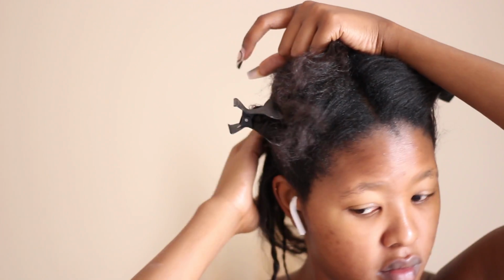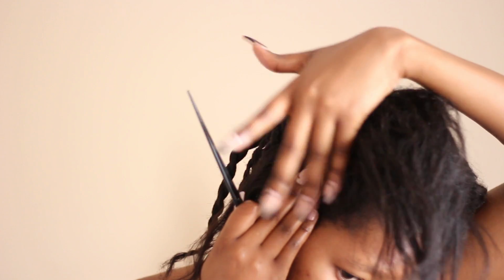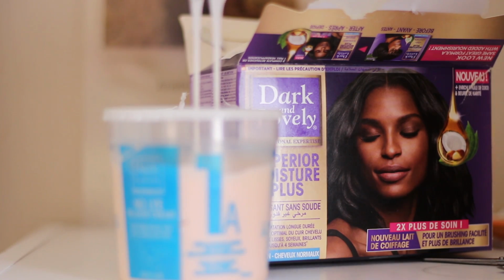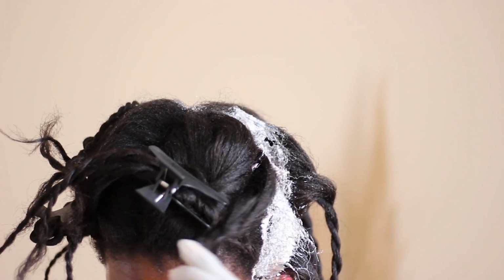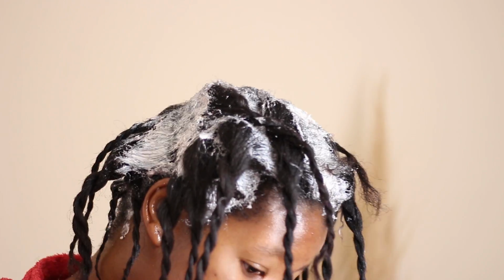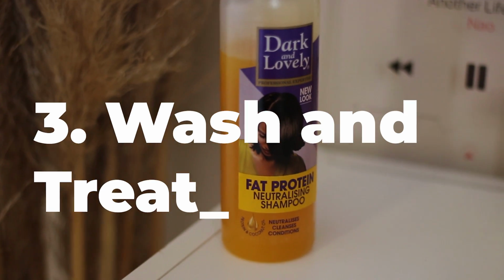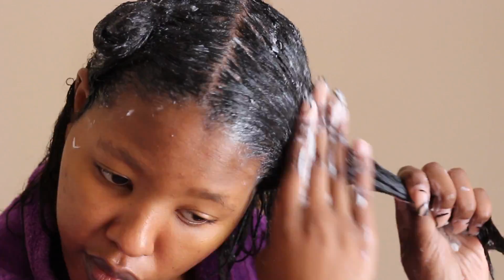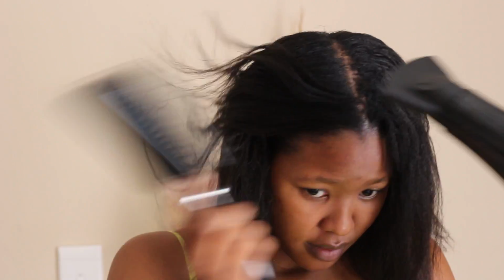How I relax my hair at home | No Burn Relaxer Routine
♥︎ Hey Babes! Today,I’ll be sharing My at home relaxer routine. I use this routine whenever I relax my hair at home and it ensures that I get zero relaxer burns. I mean no burns at all!!. All the products I used are available in South Africa Thank you so much for your support, I really do appreciate it. Lots’O Love.

Creme of Nature Leave in - No online link found *heart broken*

♥︎ About me
I am a relaxed hair youtuber and content creator based in South Africa. I make content with the aim at helping women grow healthy relaxed hair and just share relaxed hair positivity overall. I hope my channel is a helpful resource as I share what I have learnt throughout my journey. Love and Light to all my Kings and Queens.